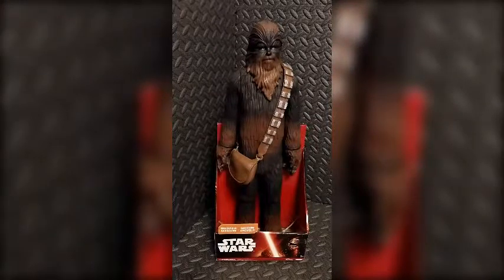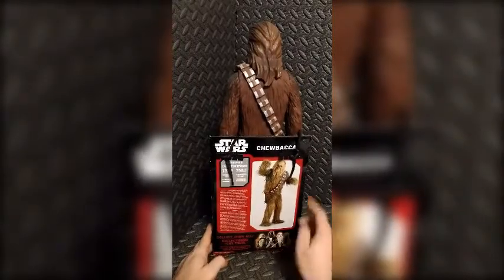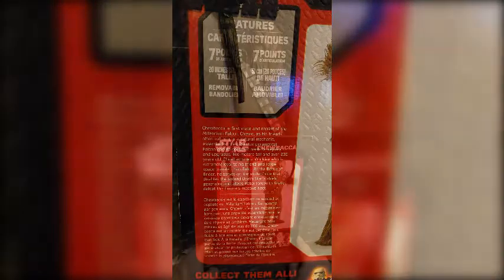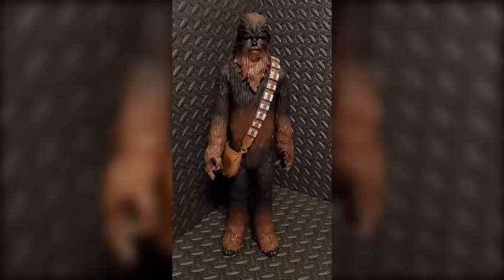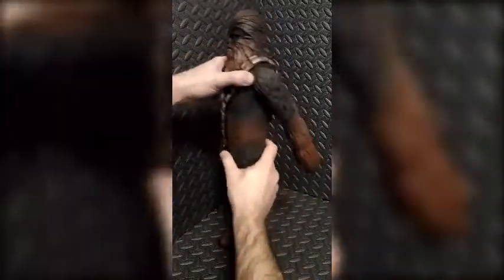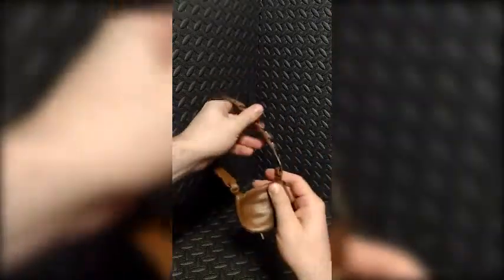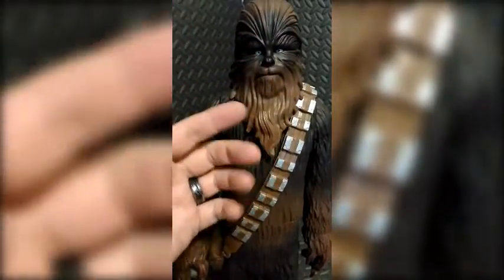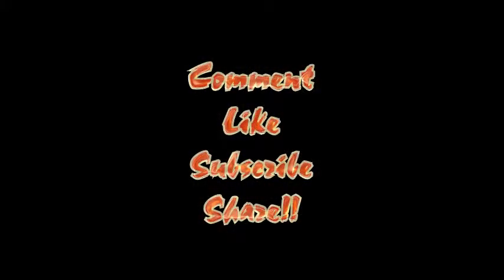Darktoylord Reviews: Star Wars Big Figs 20" Chewbacca By Jakks Pacific